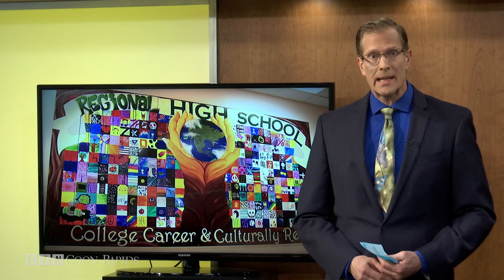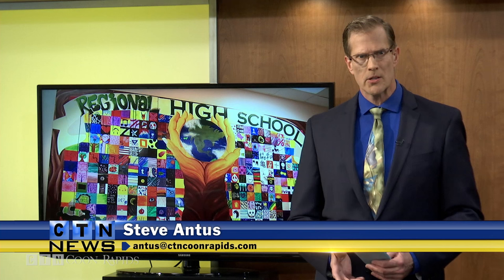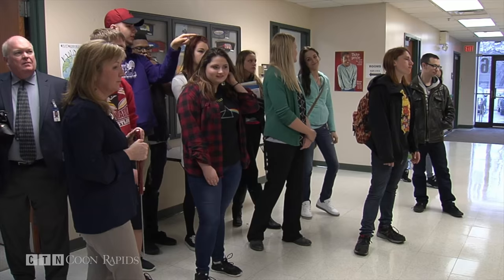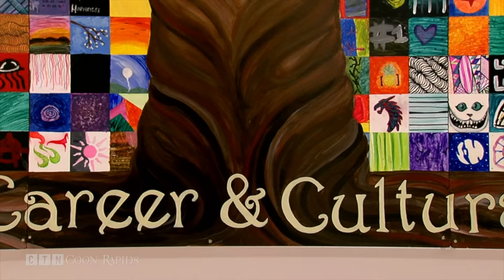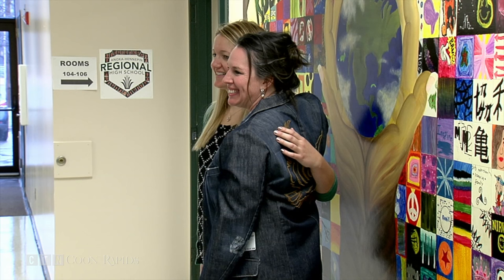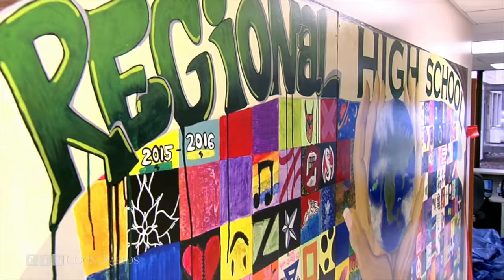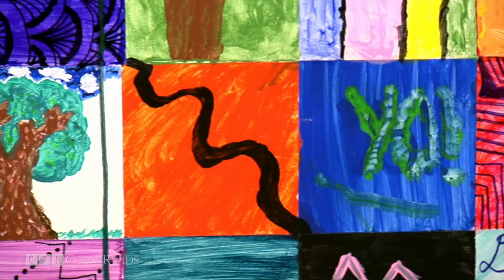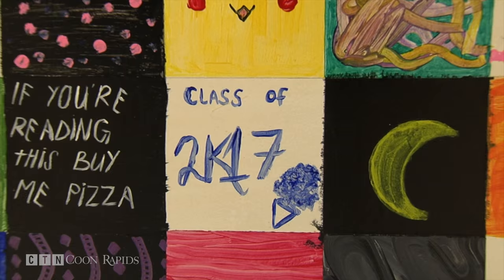New Mural Unveiled at Coon Rapids School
COON RAPIDS, Minn. -- There's a new mural created by students at a Coon Rapids school.

On Wednesday the Anoka-Hennepin Regional High School, formerly known as Crossroads, unveiled a student mural to the public.

At twelve feet long by six feet high the mural, which hangs in the main hallway at Regional High School, took six months to complete.

"It's way better than I ever thought it could be," said Tracy Bengtson, the art teacher behind the project.

While there were only a few students at the unveiling, the mural was the work of about 150 students during the course of two trimesters in Mrs. Bengtson's art class.

"Each person would paint some squares just sitting around the tables and then it eventually got done," Bengtson said.

This work of art was made possible by a Northwest Metro Alliance Healthy Student Partnership grant. Karen Manikowski is the project manager for the Healthy Student Partnership and attended the ribbon cutting ceremony.

"It really was just kind of laying that groundwork," said Manikowski about the Allina Health's part in the project. "And then letting the magic happen as it kind of played out, as you can see in this mural."

Another partner, in array of partnerships which helped to create the mural was the Banfill-Locke Center for the Arts. They contributed by hiring professional mixed media artist TJ Goerlitz to help guide students through the project.

"The planning was just as exciting as actually painting because they had so many ideas," said Goerlitz. "And you could see their personalities coming out and then they all worked together."

Bengtson added, "We drew everything with pencil, divided it with straight lines and rulers and so that everyone could paint a square."

In the end there were over two-hundred and fifty squares.

"We all did as many squares as we wanted," said junior Crystal Reiarson who painted seven squares. "The mural shows us individuality for each individual student and their own ideas and interests and topics that they're interested in."

"I'm just so appreciative of the students that put their hard work in every square," Bengtson said.

This mural isn't just a work of art. It celebrates the school's name change from Crossroads to Regional High School. And it gives the students and the school culture a more positive vibe.